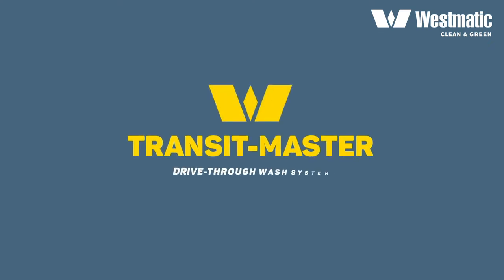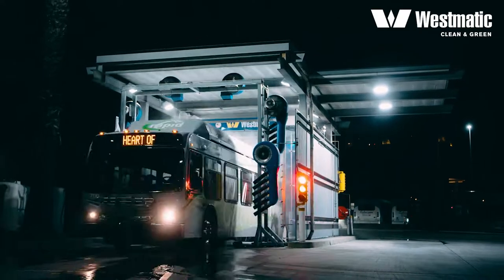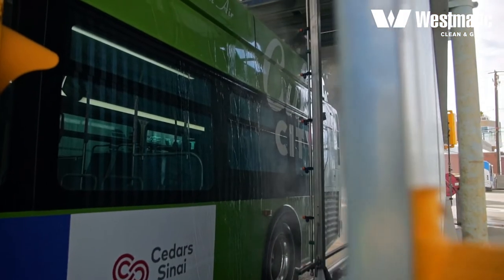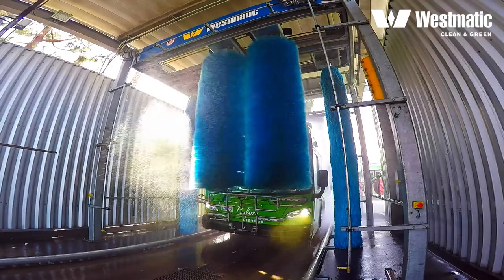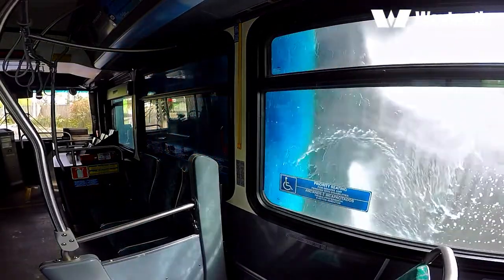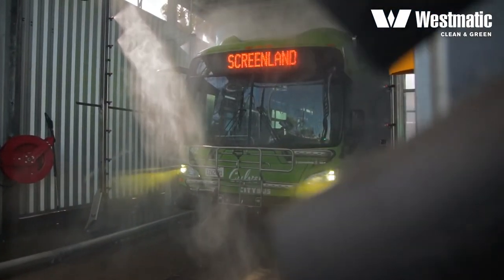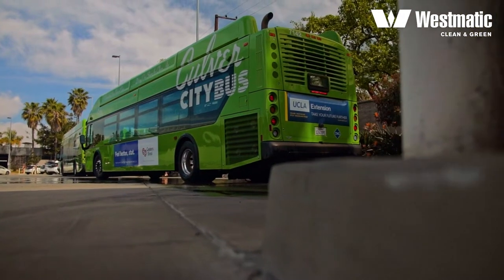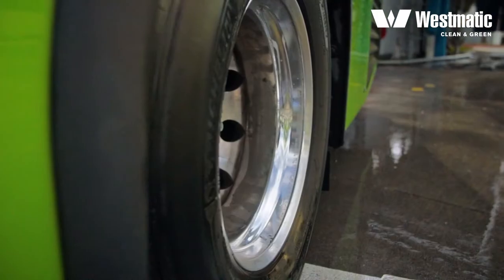How It Works: Westmatic Transit Master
How Westmatic's most popular public transit wash system works.